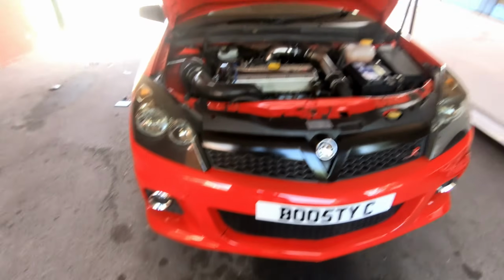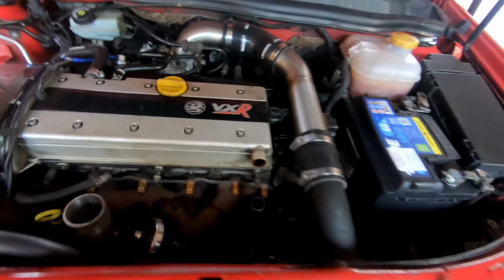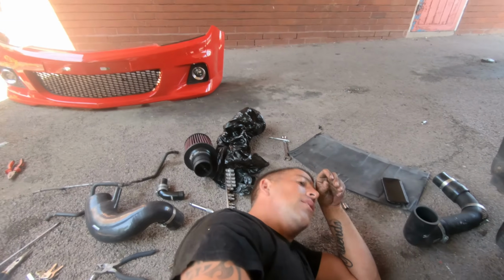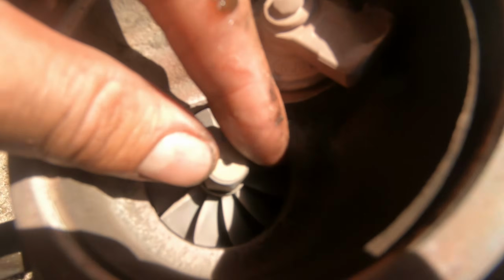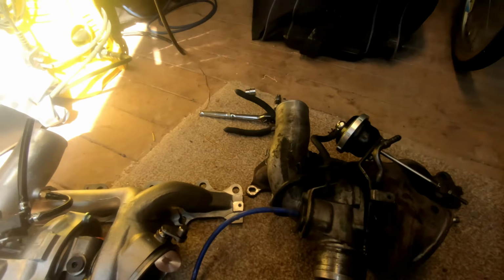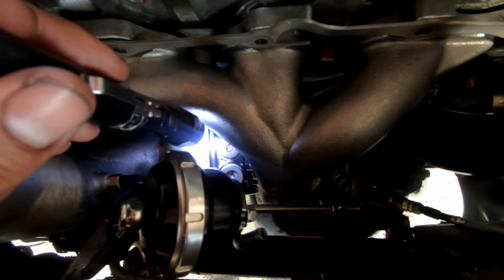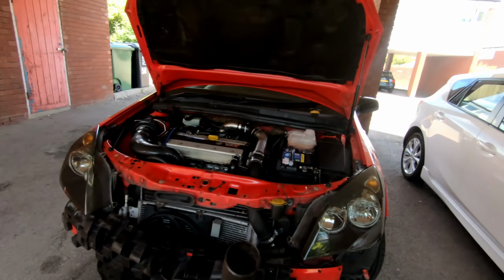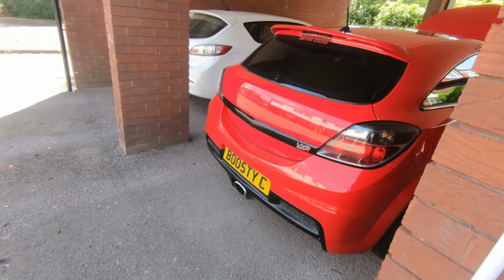Astra vxr hybrid turbo install (krs)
Fitting a stage 1 hybrid turbo from krs onto my Astra vxr z20leh

Krs turbos